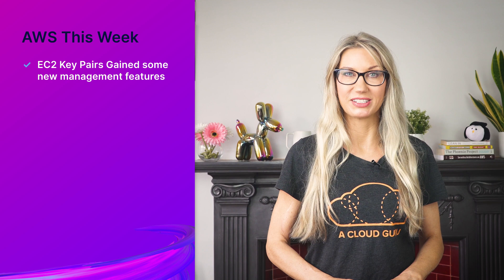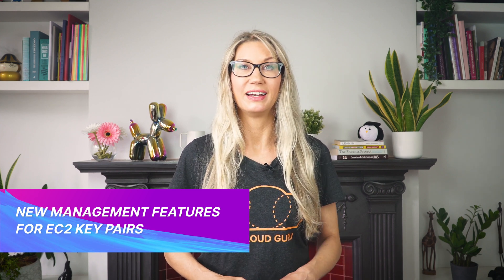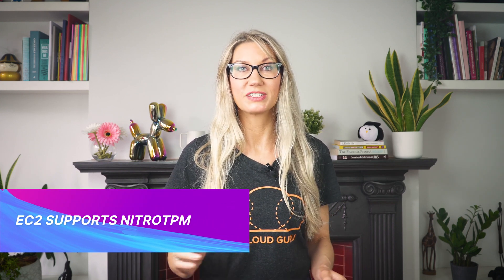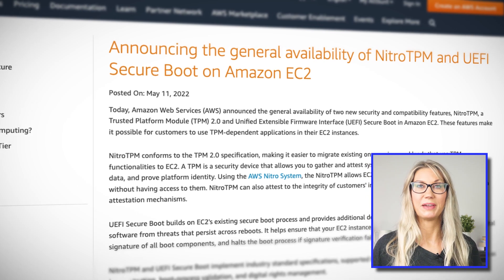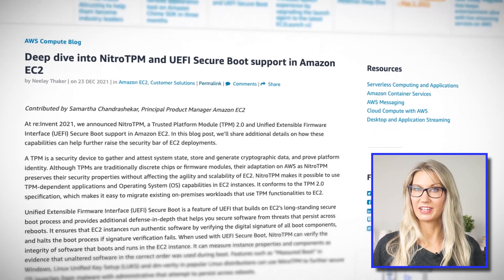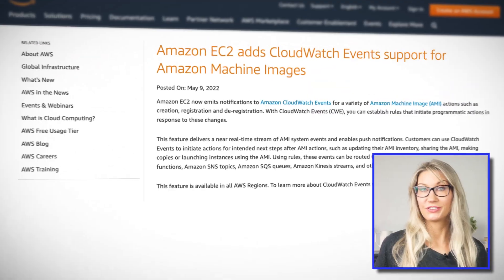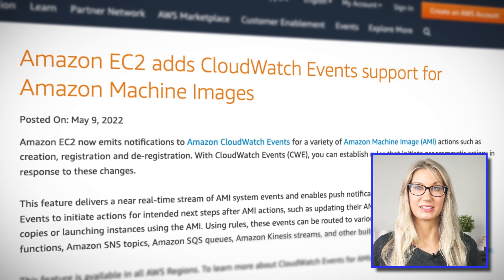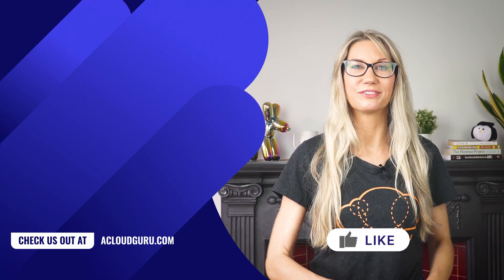AWS This Week: New management features for EC2 Key Pairs, EC2 supports NitroTPM and UEFI Secure Boot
Faye Ellis is back with your AWS news! This week, EC2 Key Pairs gains some new management features, EC2 now Supports NitroTPM and UEFI Secure Boot, CloudWatch Events can now receive notifications that are generated by Amazon Machine Images, and registration is now open for the AWS EMEA Summit Online.

Introduction to AWS updates (0:00)
New management features for EC2 Key Pairs (0:36)
EC2 supports NitroTPM (1:27)
EC2 supports UEFI Secure Boot (2:27)
CloudWatch Events supports AMI Status Changes (3:07)
Register For The AWS EMEA Summit Online (3:39)

*Offer applies to customers who purchase, upgrade, or renew to a Personal Plus Annual or Personal Basic Annual plan. Offer valid from 12:00AM CT on May 10, 2022 until 11:59PM CT on May 17, 2022. Offer may not be combined with any other offers. Offer includes access to the A Cloud Guru Platform only.

Announcing the general availability of NitroTPM and UEFI Secure Boot on Amazon EC2